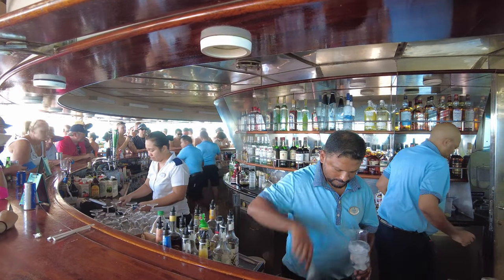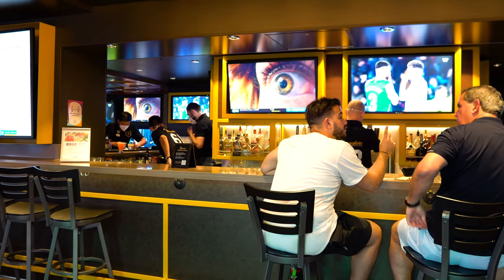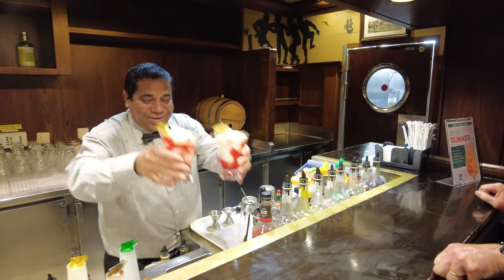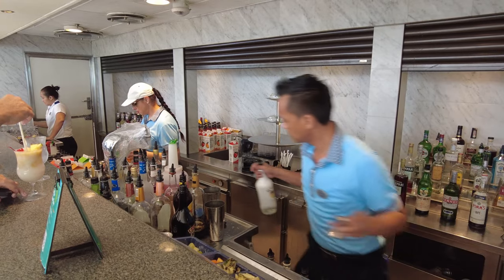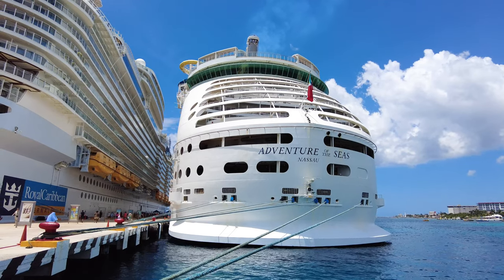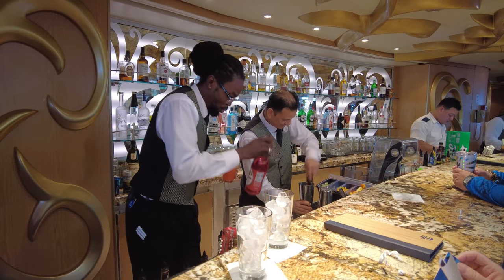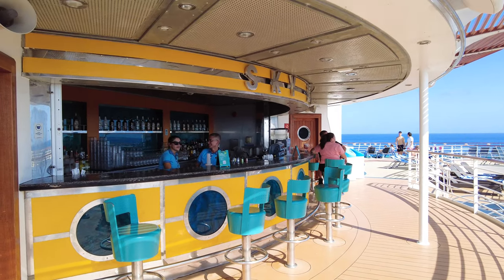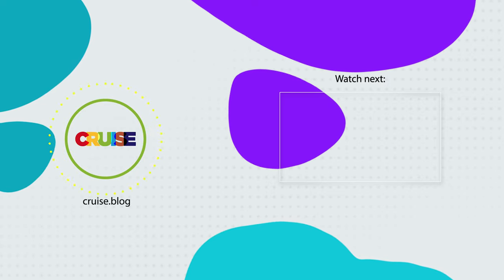17 Royal Caribbean Drink Package Tips! (2023)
You have paid the deposit on your Royal Caribbean cruise and are officially in cruise countdown mode! You can now start daydreaming about waking up to specialty coffees each morning, lounging by the pool with your drink of choice in hand, and cooling down with a soda or bottled water after an adventurous day in port.

Of course, Royal Caribbean is not an all-inclusive cruise line, meaning that if you want to indulge in cocktails and certain non-alcohol drinks, you will either have to pay for each individually or purchase a drink package, which will allow you to enjoy unlimited beverages each day of your cruise for a fixed price.

How much do drinks cost a la carte? What are your package options? Do they have any restrictions? Will you actually save money if you opt to splurge on a package? There is a lot to consider, and you deserve to relax on your cruise, not stress about how much money you are spending on drinks.

Here are 17 tips that will help you decide whether or not you should get a Royal Caribbean drink package for your next cruise.